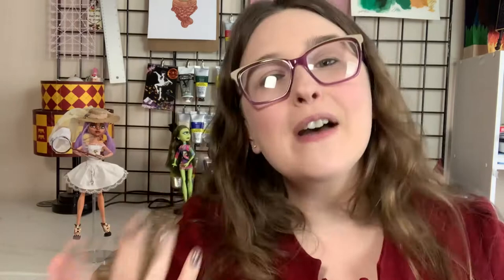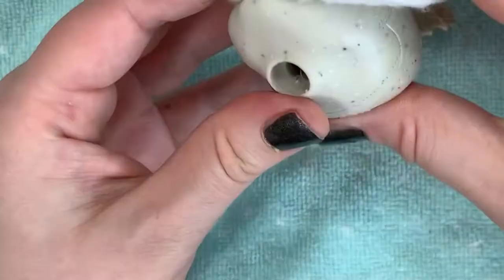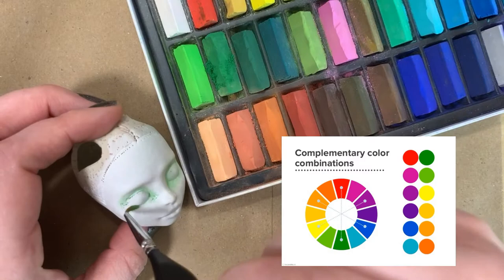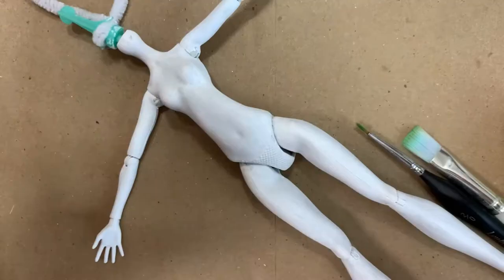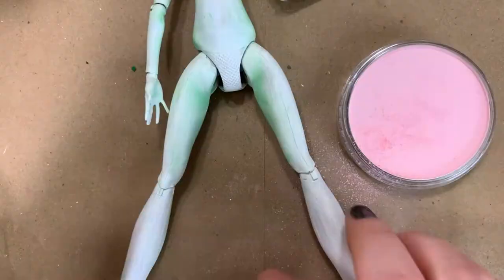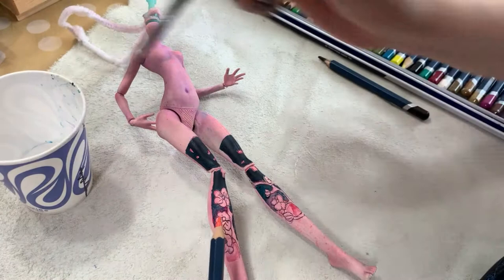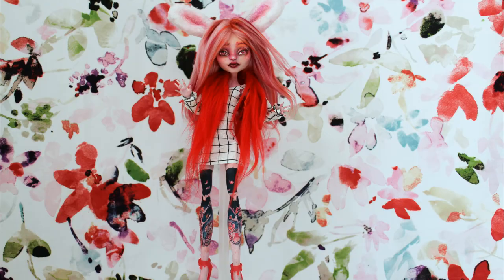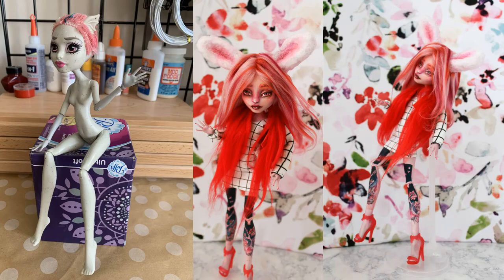Making RUBY - MY RED RAINBOW RABBIT DOLL / Monster High Doll Repaint by Middle Rabbit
Today, I'm turning a Rochelle Goyle Monster High doll into a rainbow-inspired rabbit doll. She represents red and is the first in this collection of rainbow rabbits. I will be repainting her face, creating Sculpey rabbit ears and flocking, and creating a doll outfit for her.

❣️ MATERIALS DISCLOSURE - The following are links to the materials I used while making this repaint video. Some of the product links are affiliate links, which means if you click the link, and purchase the item, I will earn an affiliate commission at no extra cost to you. All opinions remain my own.

Doll: Rochelle Goyle Monster High (used)

Sealant and Prep:
Acetone - Onyx Professional
Sealant - Mr. Super Clear

White Yarn
Mini Snips: (similar)
Glue for weft making: Elmer's Glue-All
Glue for attaching wefts
Silicone sheets for weft making

Body and Face:
Acrylic paints: Brand used in this video - Winsor & Newton
Other recommended brand: Apple Barrel
Mungyo Pastels
Gloss: Sculpey Studio Glossy Glaze
Watercolor Pencils: Derwent Colored Pencils
Nail Liner Brushes
Soft-bristled Soft Pastel Brushes
Micro Bristle Brushes
Apoxie Sculpt

Outfit:
Fabric - Random cloth from my supply
Red Yarn
Mini Pompoms: Assorted colors

Other:
Glue Gun: (similar)
Clear Doll Stand
Protective Respirator
Third-Hand Stand
Heat Gun
Mini Cricut Iron